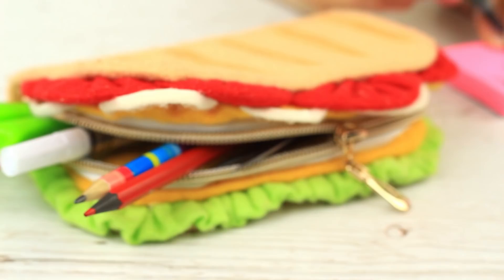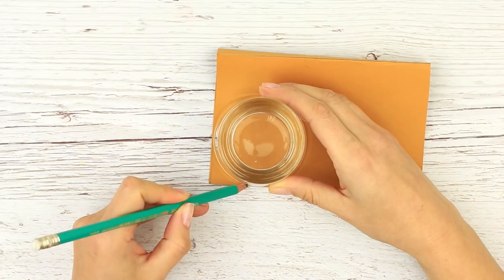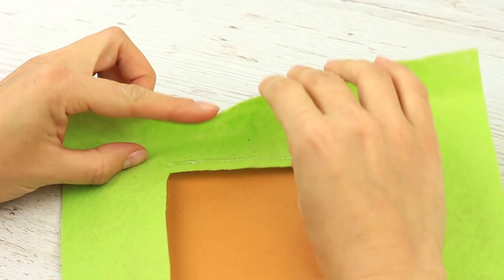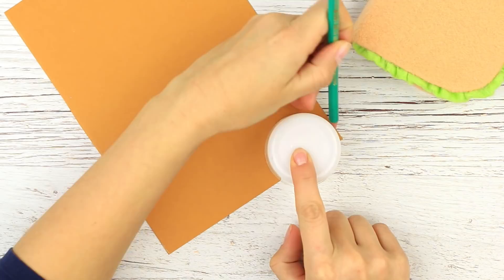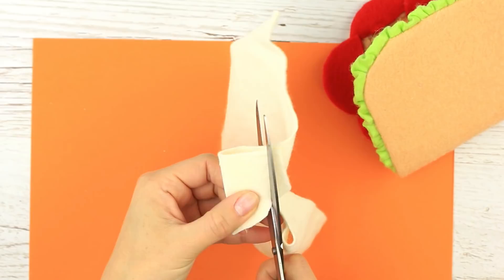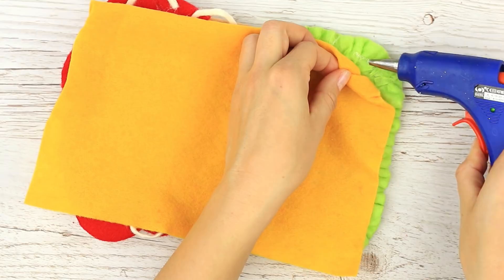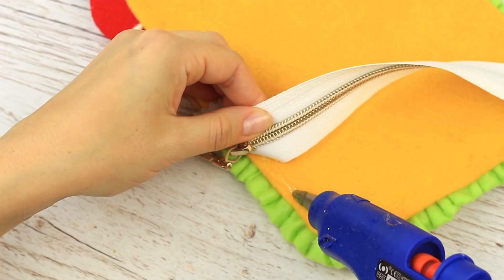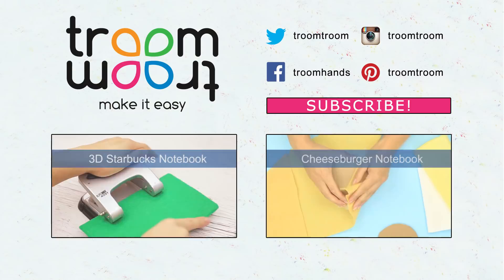DIY Sandwich Pencil Case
How to make an original pencil case? Today we'll make an eye-catching sandwich shaped pencil case. These mouthwatering sandwich pencil case would keep your favorite pens and pencils safe and secure!

Supplies and tools:

• Cardboard
• Beige, light green, red, milky white, yellow felt
• White zipper
• Pastel
• Ruler
• Pencil
• Scissors
• Round top or glass